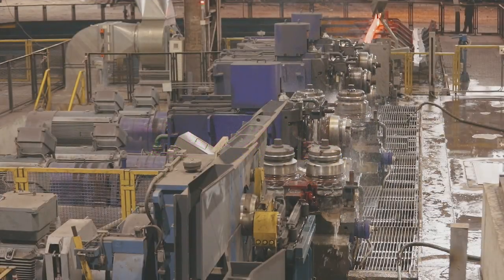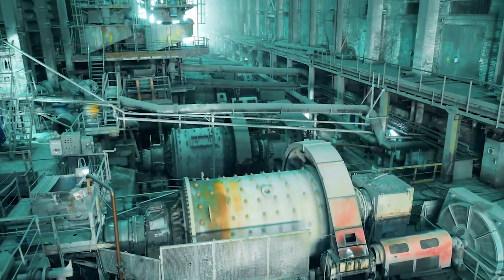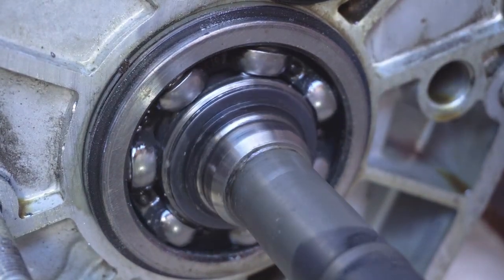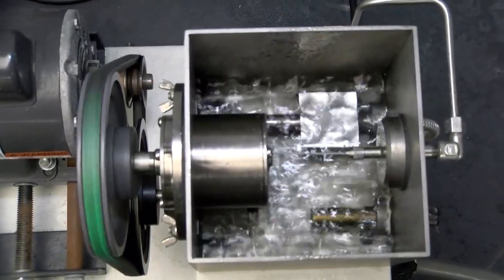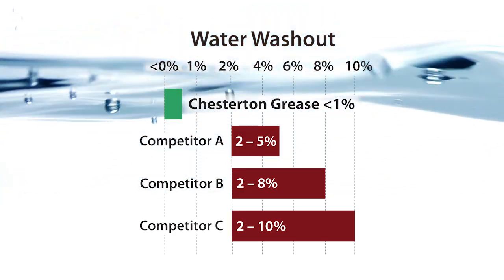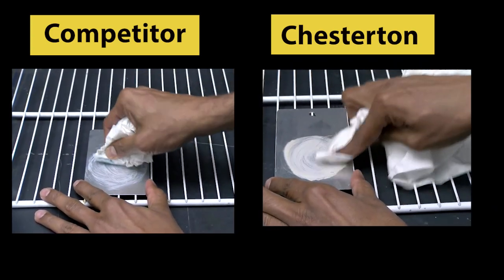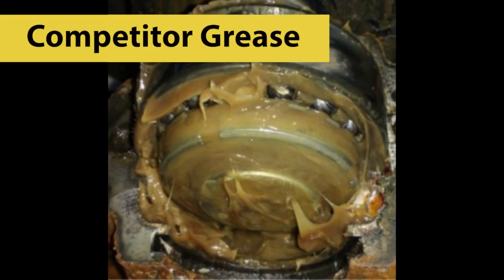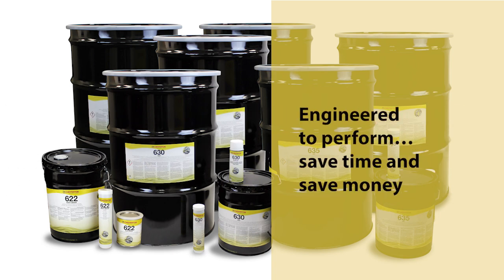Chesterton's Quiet Bearing Grease Technology: Advanced Solutions for Industrial Bearing Protection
Chesterton offers cutting-edge solutions to industrial bearing challenges. With a selection of premium greases to suit diverse needs, Chesterton's innovative Quiet Bearing Grease Technology (QBT) stands as a stalwart defense, safeguarding bearings against the rigors of industrial environments, including water, dust, vibration, and wear.